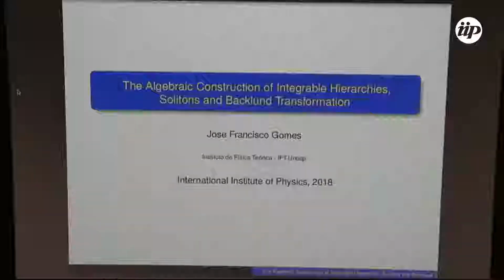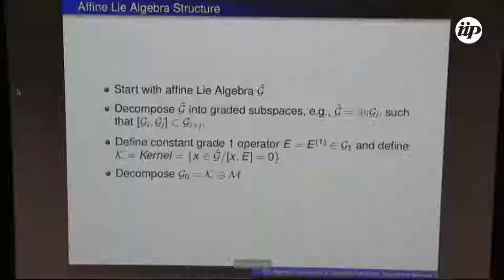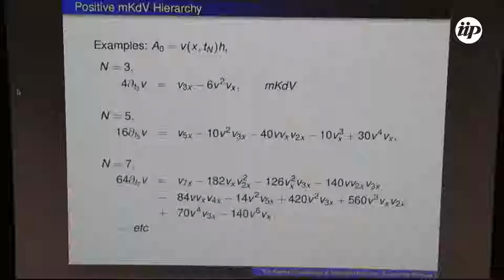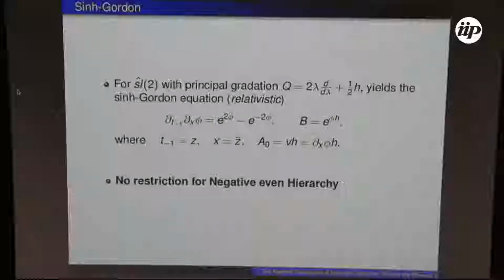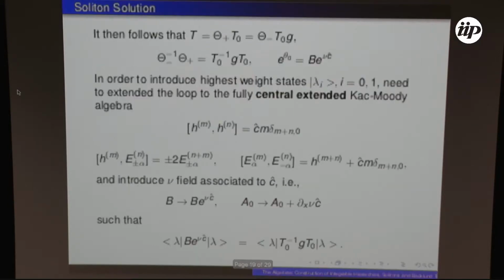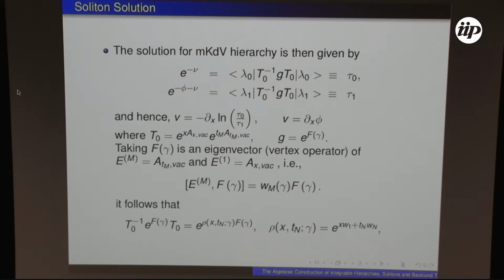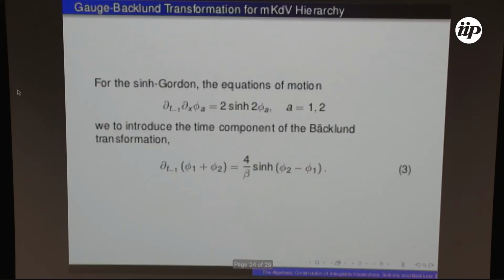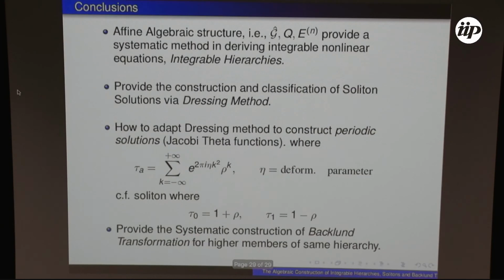The Algebraic Construction of Integrable Hierarchies, Solitons and Backlund Defects - Jose Gomes